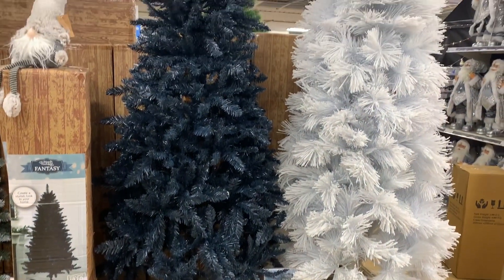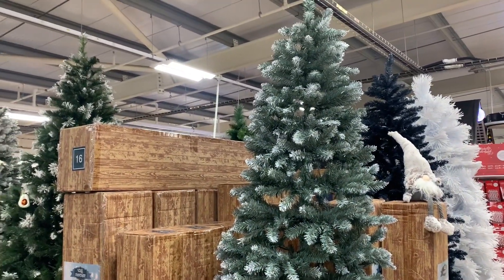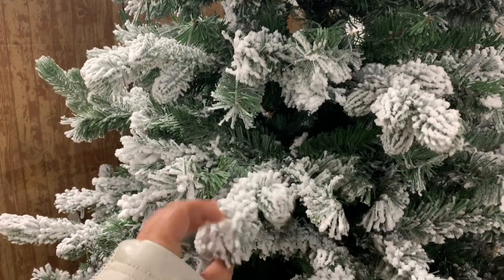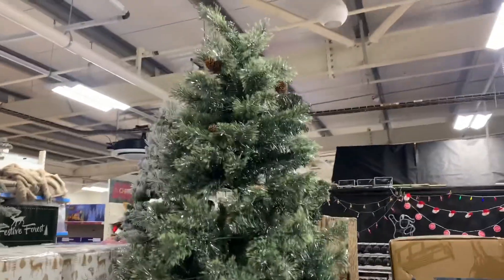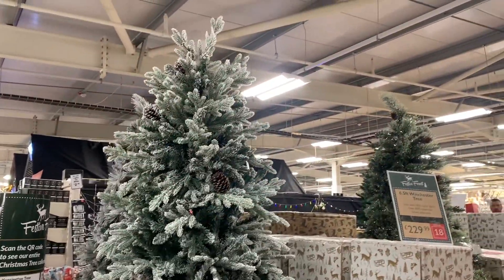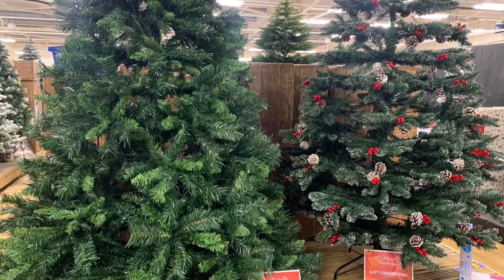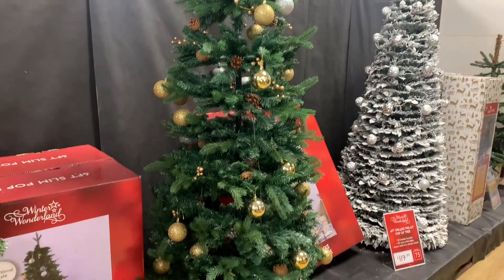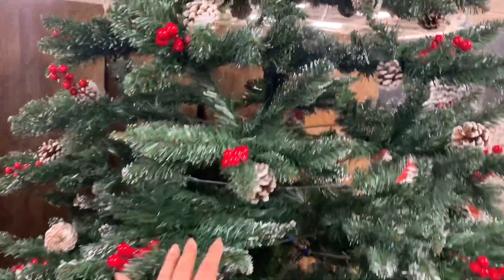Christmas Tree available in The Range